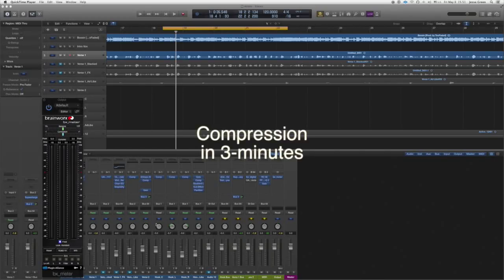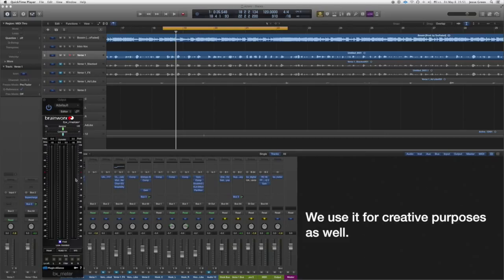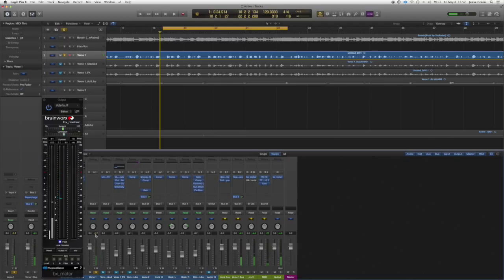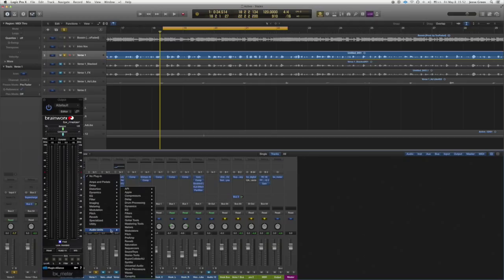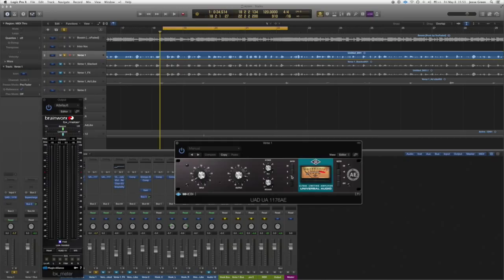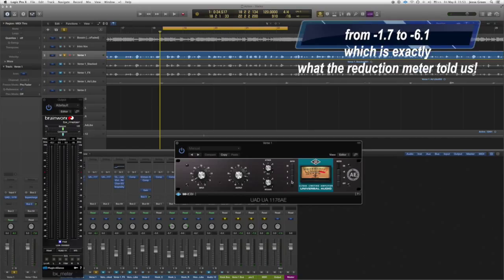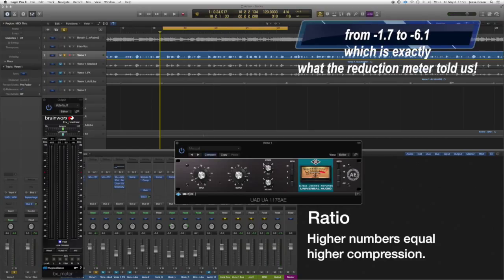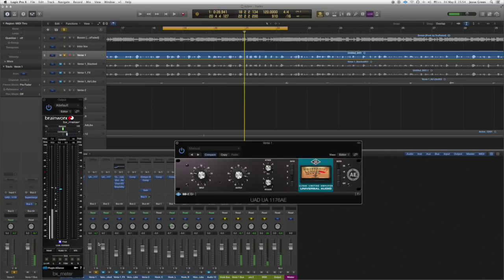Quick Compression Tutorial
Here's a quick tip for learning compression, don't worry, I've kept it really short.